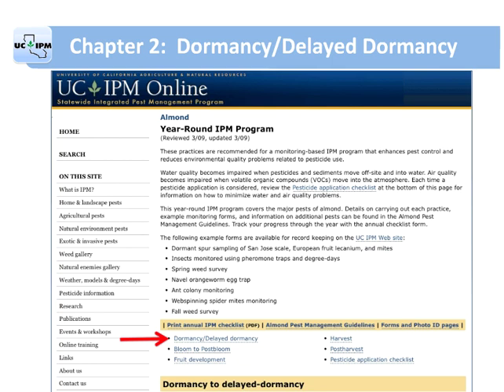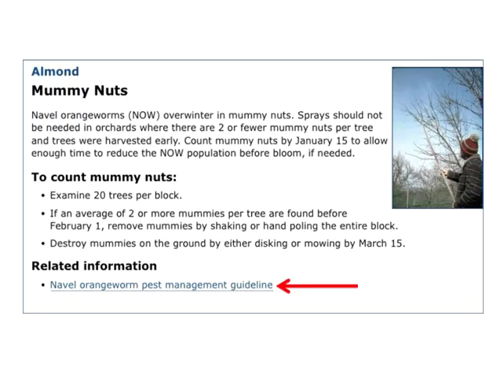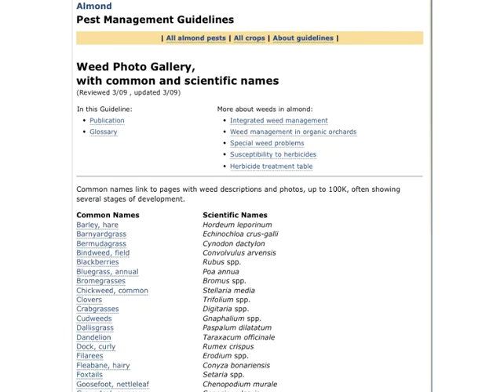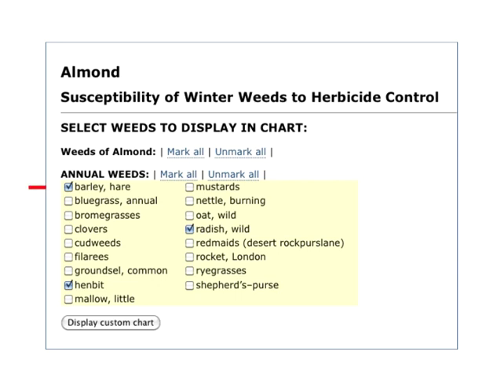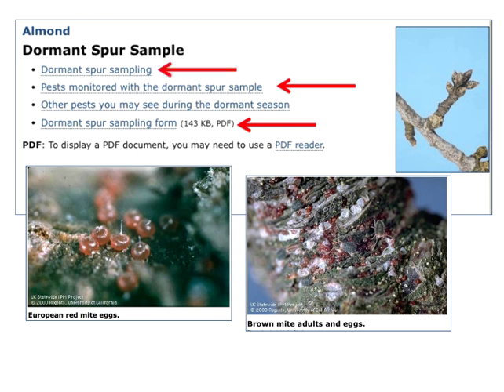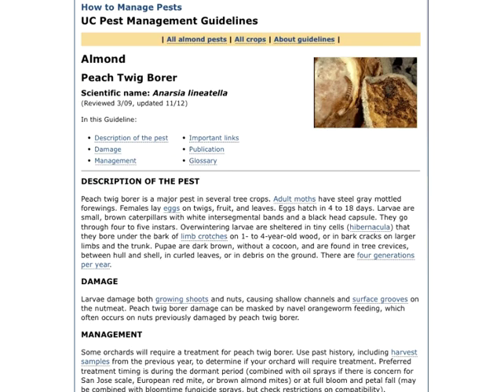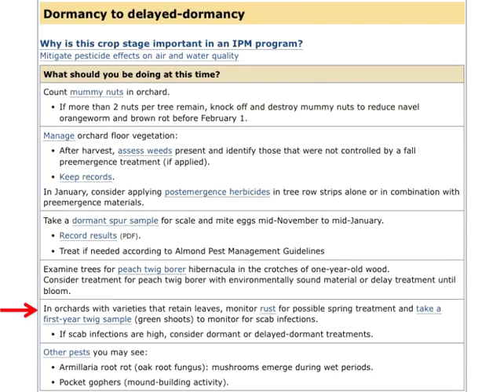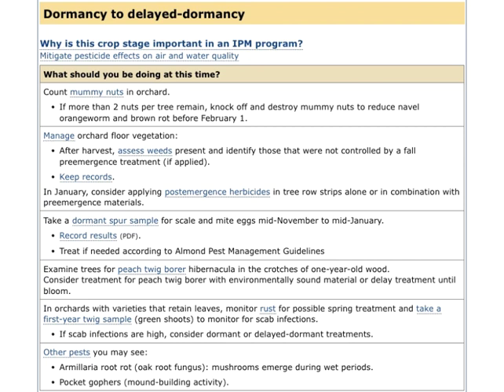How to Manage Almond Pests using YRP Chapter 2